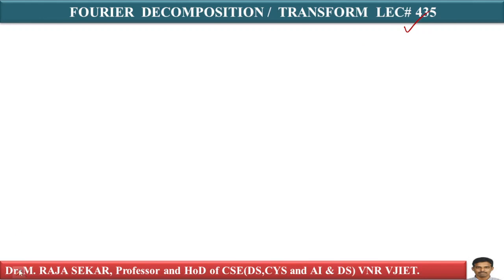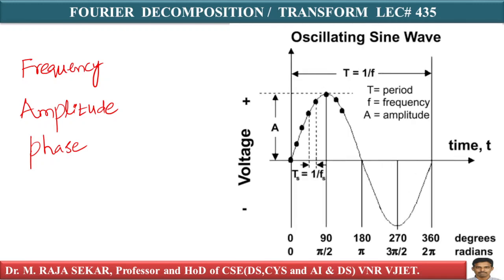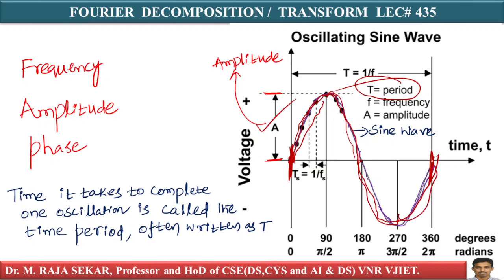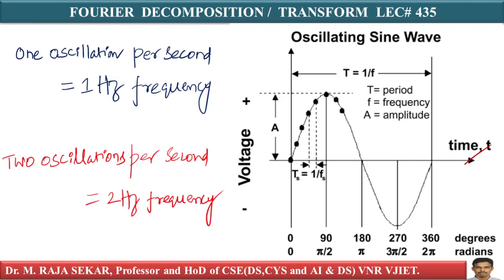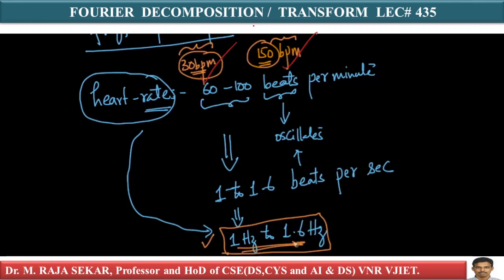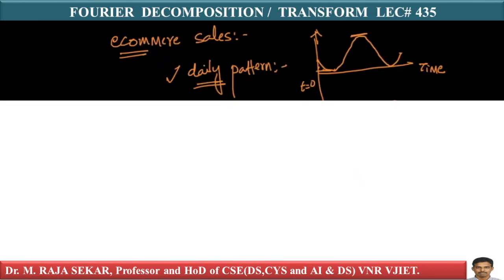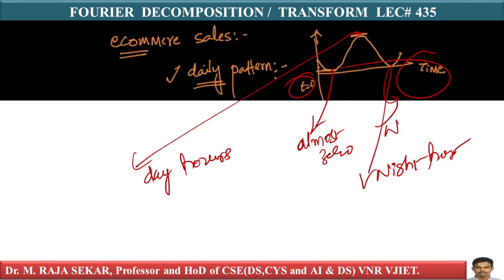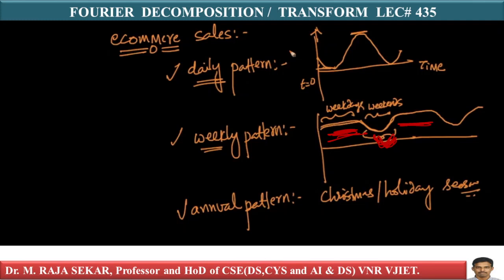FOURIER DECOMPOSITION or TRANSFORM LEC# 435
FOURIER DECOMPOSITION or TRANSFORM